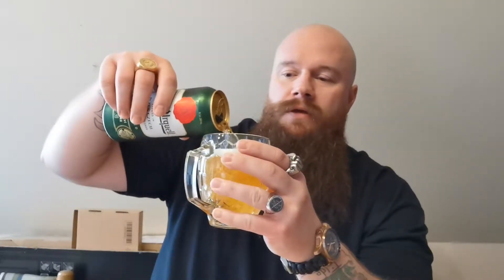Pilsner urquell, Tasting, rewieving and rating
In todays video i taste, rewiev and rate the Pilsner Urquell. This the first under fermentated beer in the world. The first was made in the year 1842 in Czachoslovakia, now czech republic, in the town of Plzen. A Pilsner and a Lager is the same thing. This beer is fresh but it also has some bitterness. I like it as much as the Budvar from yesterday, but it is very different. I rate it 5 out of 10. Remeber that everthing on this channel is just my opinion and there is no sponsored content in this video.